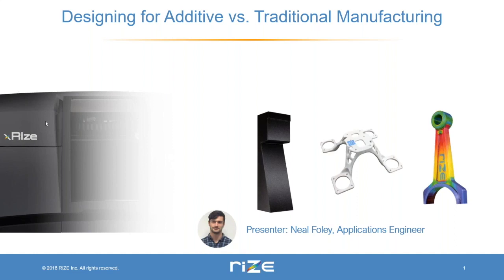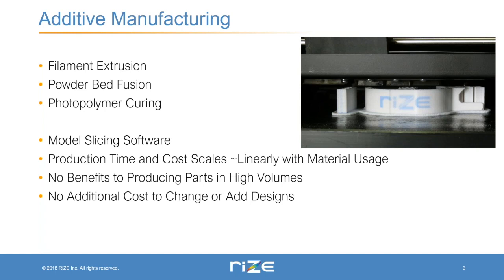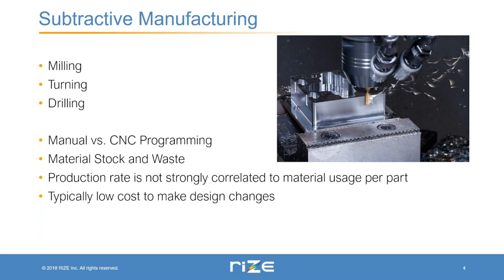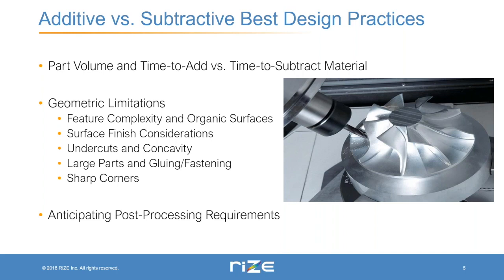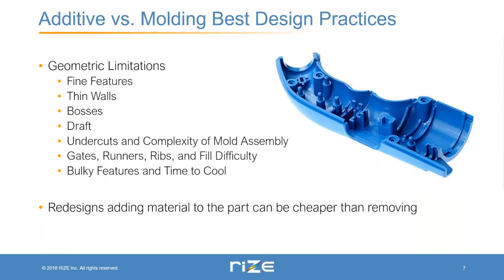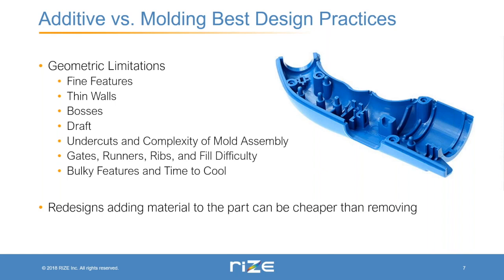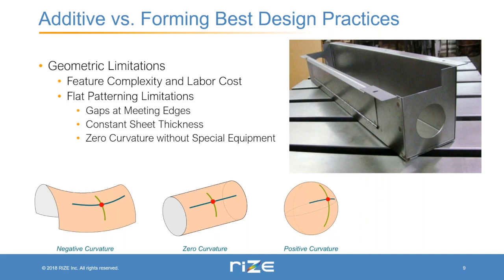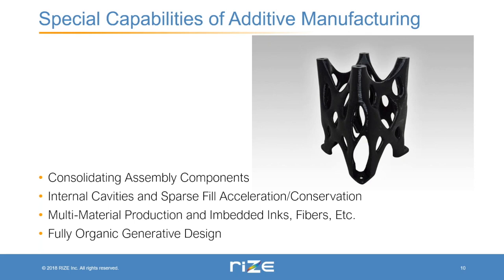Designing for Additive Manufacturing Versus Traditional Manufacturing | Webinar